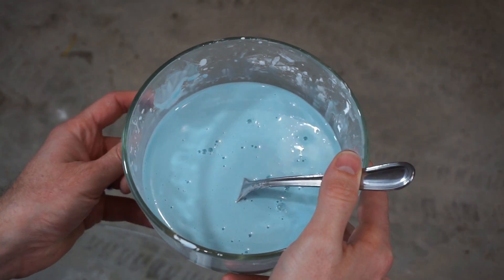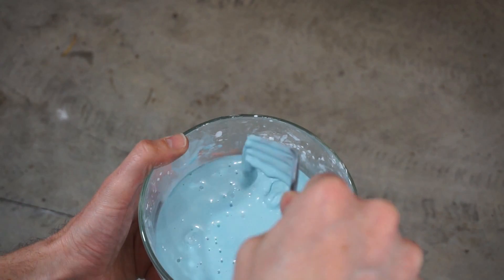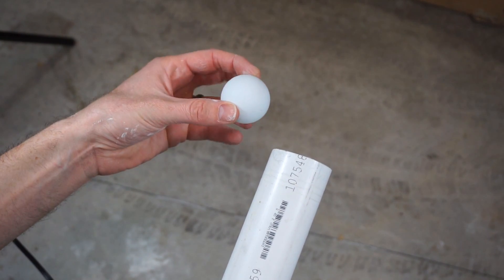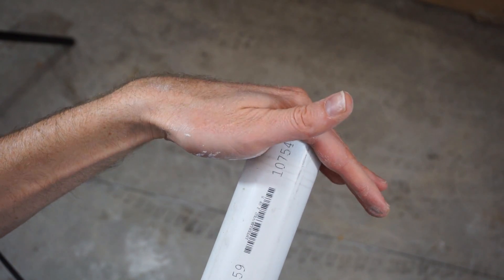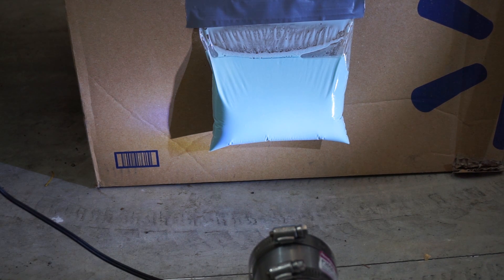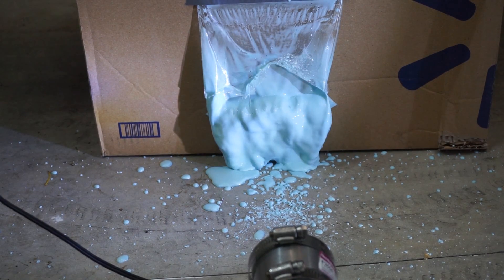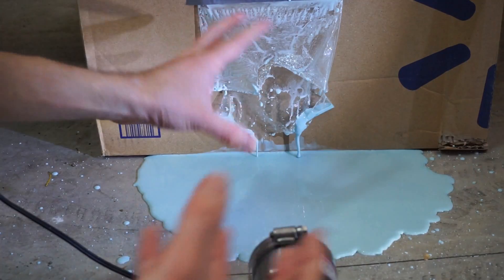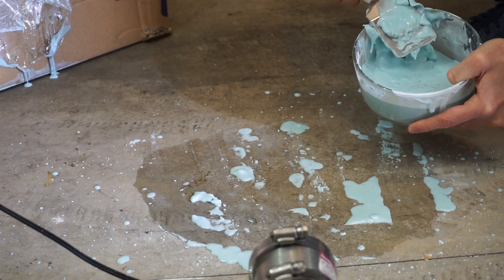Shooting Oobleck With a 500 mph (800 kmh) Ping Pong Ball From a Vacuum Cannon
In this video I shoot oobleck with my ping pong vacuum cannon. This should be interesting because oobleck acts like a solid when it is moved quickly. The ping pong cannon works by connecting my vacuum pump that I use for my vacuum chamber to a PVC pipe and inserting a ping pong ball. The PVC pipe has a membrane at both ends that hold the vacuum. Then once it is at full vacuum I break the membrane on one end and it pops out the other end and very fast speeds because the air rushes into a vacuum at supersonic speeds. So when the ping pong ball hits the oobleck it should look as though it just hit a solid.